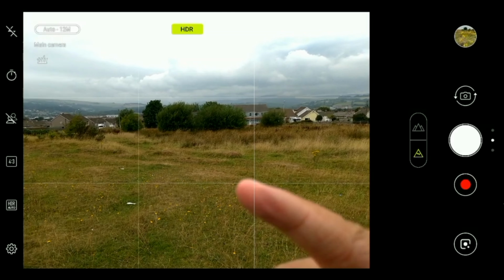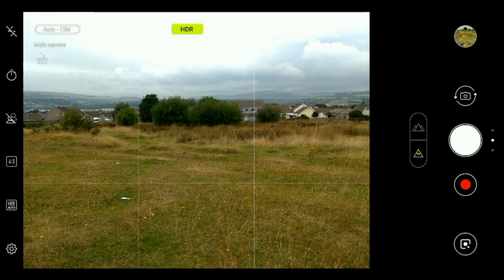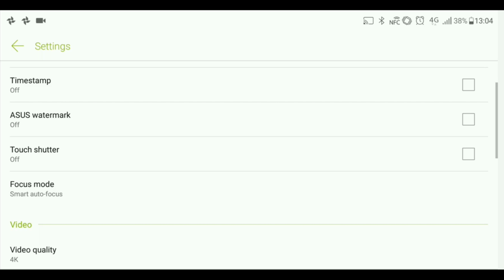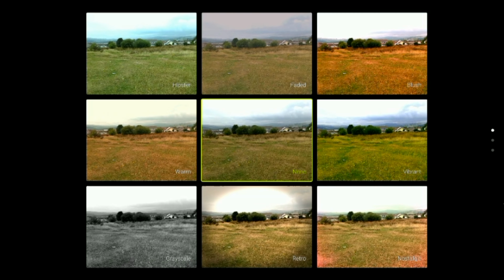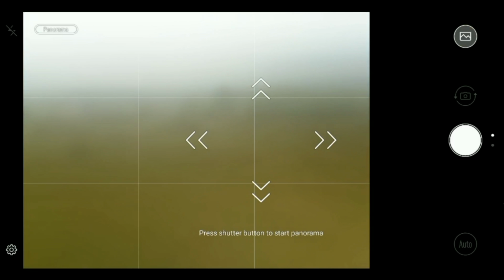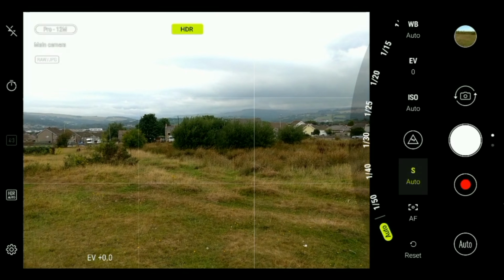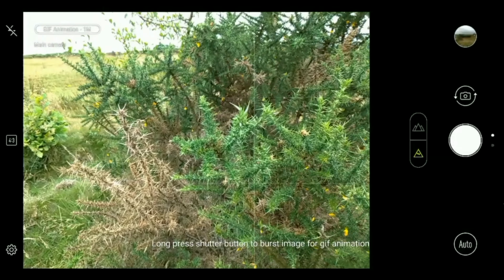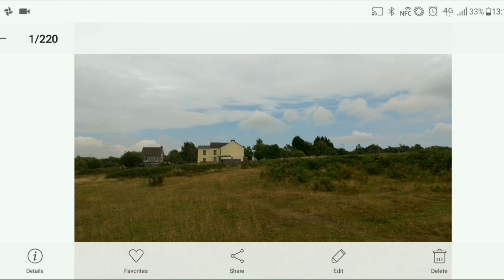Asus ZenFone 5 POV Camera UI Test incl. NEW Photo Samples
Asus ZenFone 5 POV Camera UI Demo incl Photo Samples

This is part 2 of my Asus ZenFone 5 camera test, showcasing the camera UI and it's suitcase full of features.

Asus have crammed a lot of options into its camera and this video aims to show you how it all works, including auto focus, panorama and pro shooting mode.

Asus Zenfone 5 Full Camera Specifications;
Dual camera;
Primary lens - 12 MP, f/1.8, 24mm, 1/2.55", 1.4µm, PDAF, 4-axis OIS
Secondary lens - 8 MP, f/2.0, 12mm, 1/4", 1.12µm, no AF

Features - Dual-LED dual-tone flash, HDR, panorama

Video - 2160p@30fps, 1080p@60fps, 1080p@30fps (gyro-EIS)